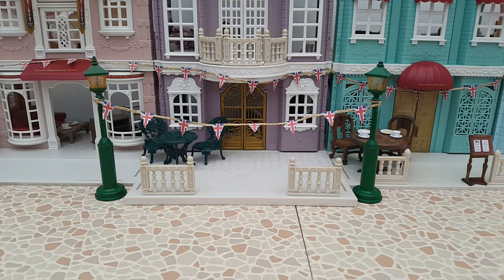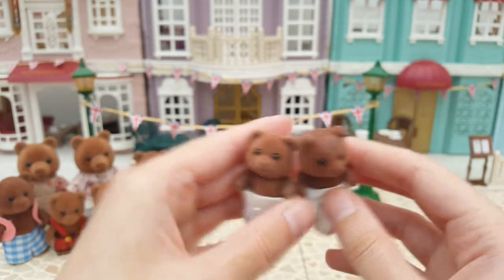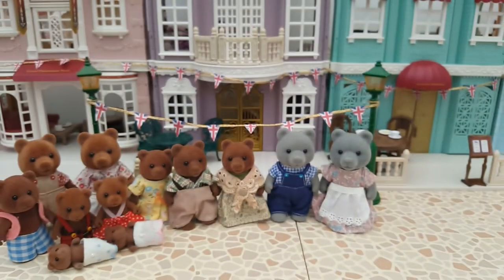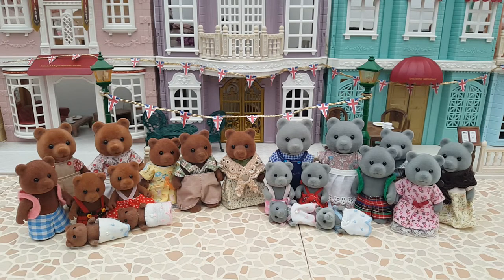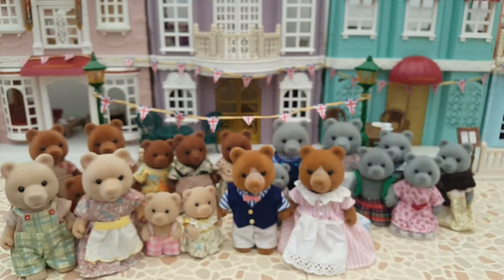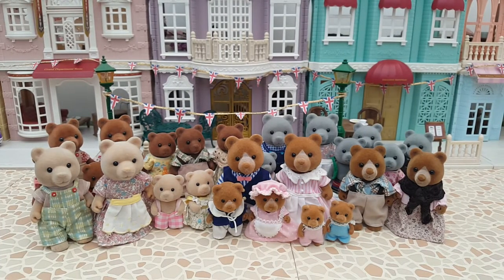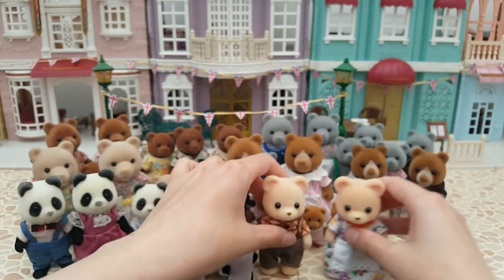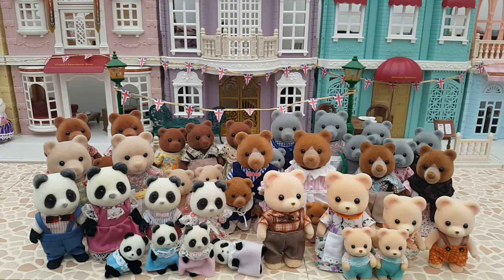Introducing my Sylvanian Families Bear Villagers!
Today I'm introducing some more of the residents who live in my Sylvanian Families Village! The figures in this video are all Bear families! I'll be doing more videos in this series to introduce the rest of my family sets.